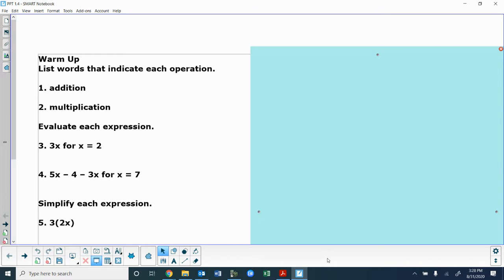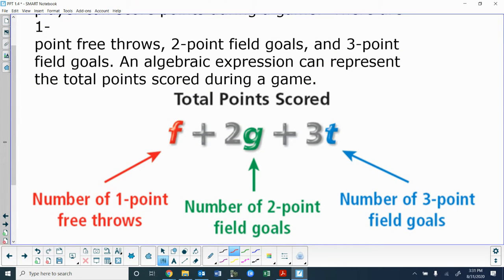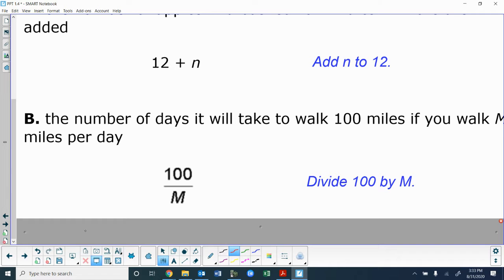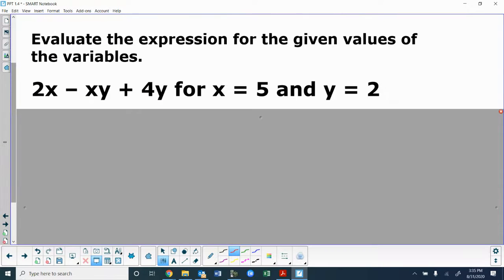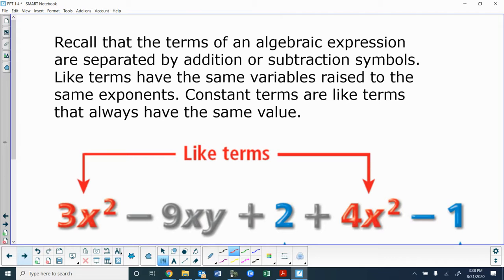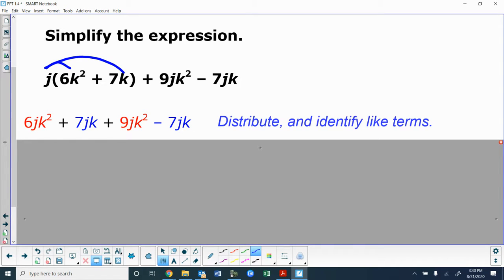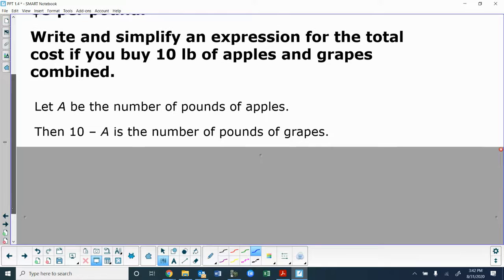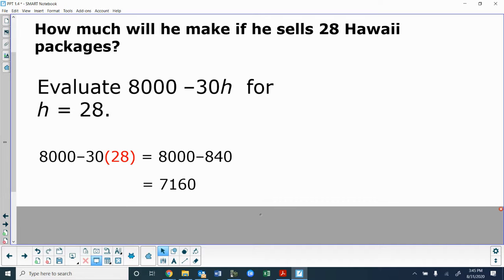Algebra 2, Section 1.4, 9/1/20